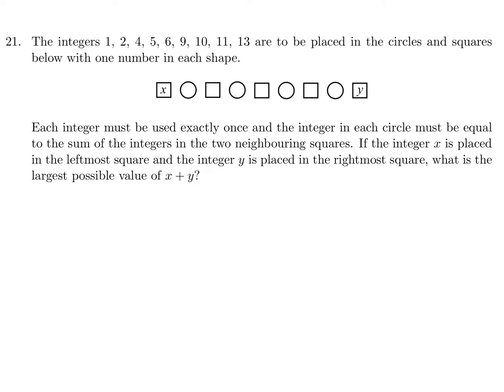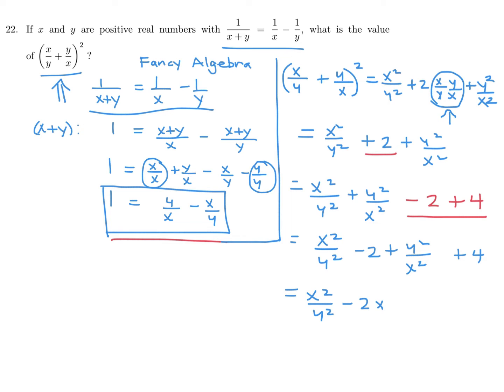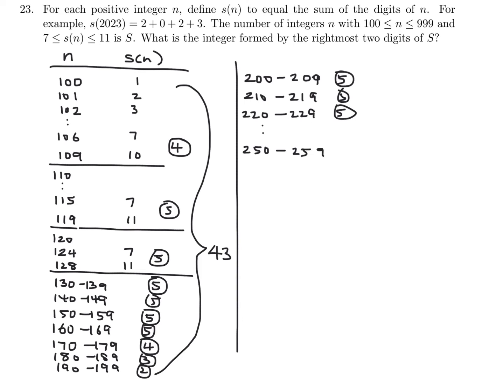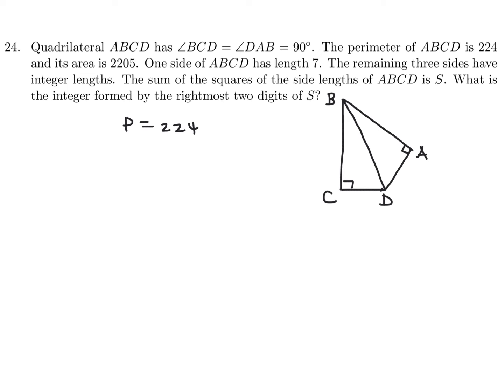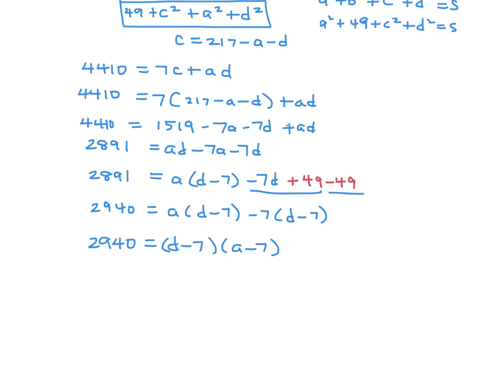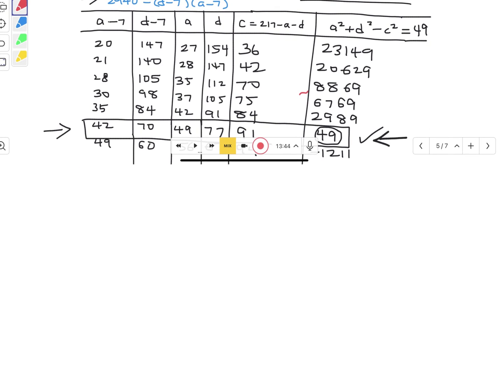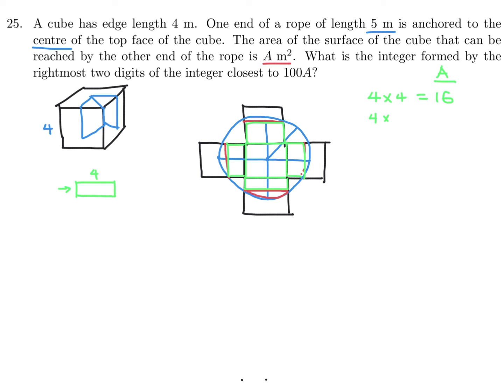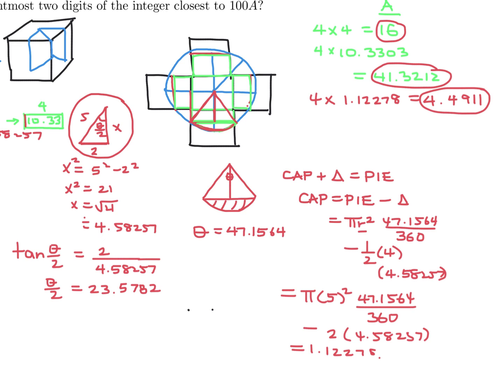2023, Grade 11, Fermat Math Contest | Questions 21-25